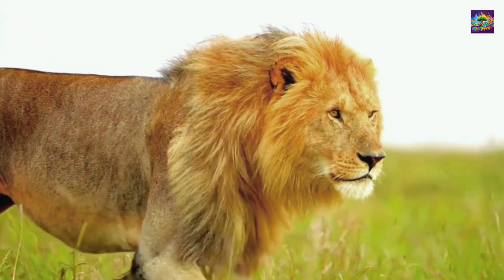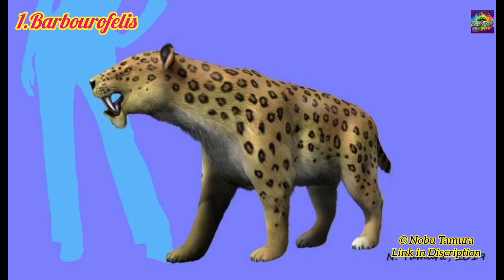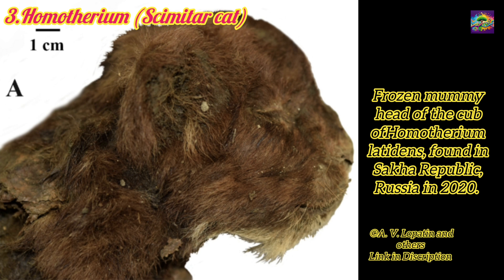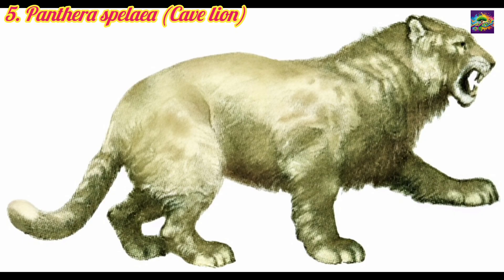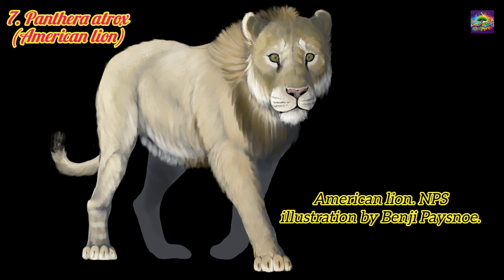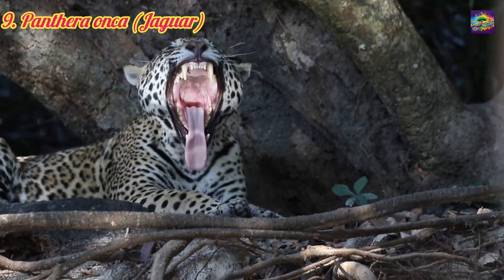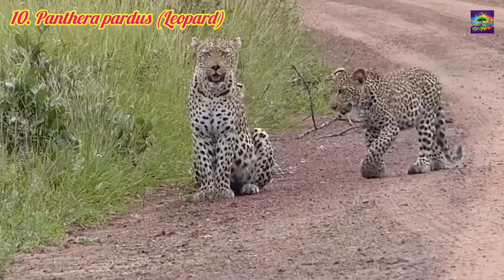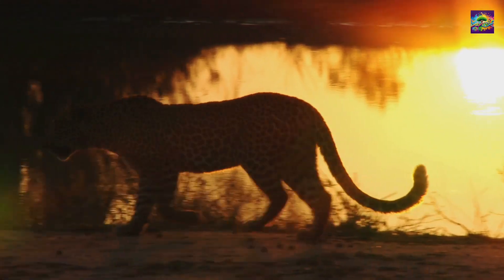The Evolution of Lion: From Barbourofelis to Panthera leo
Big cats have always captivated scientists and the public for their grace, power, and adaptability. These incredible predators evolved through millions of years, surviving changing environments and ecological pressures. From saber-toothed ancestors to modern lions, their story reveals an intricate evolutionary web. This article explores nine key species—ancestors, relatives, and distant evolutionary cousins of Panthera leo—to understand their evolutionary journey and connections.

Credit and licence link of media used in the Video